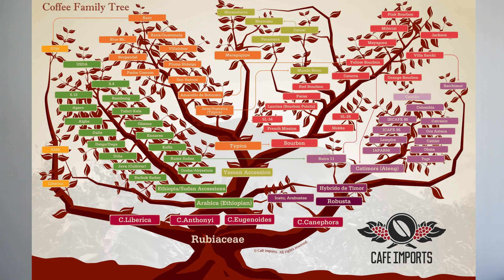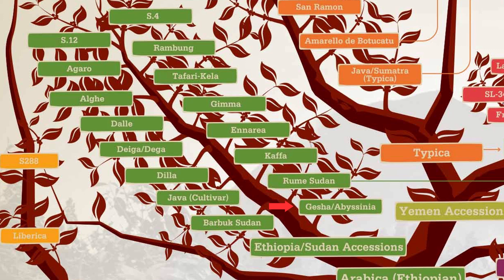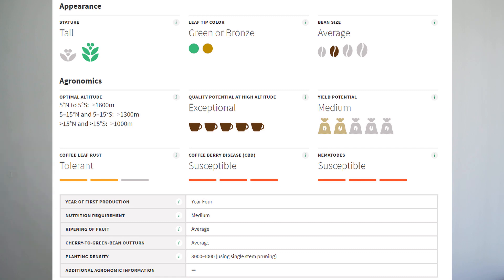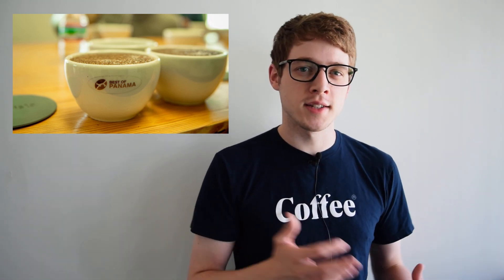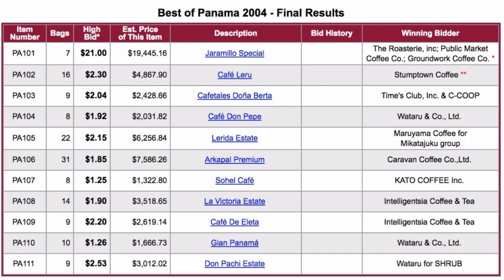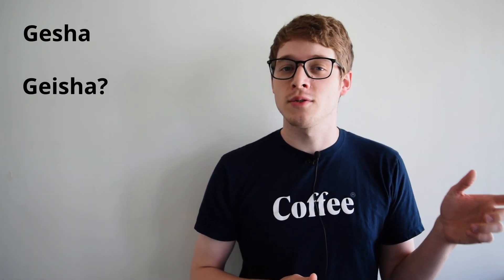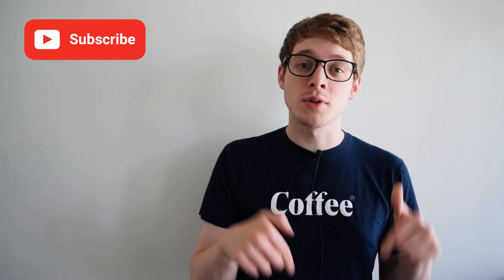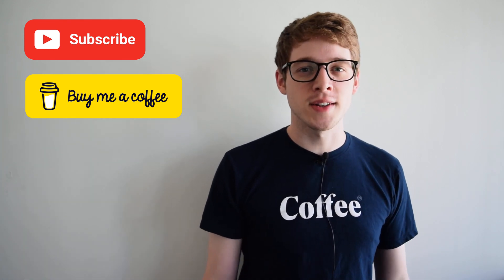A History of Gesha and the Coffee Farm That Made it Famous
The Gesha/Geisha variety of coffee has famously taken the spotlight as one of the world's most expensive types of coffee beans. These coffees often taste light and fruity, often reminding coffee enthusiasts more of tea than coffee. Black tea, jasmine, peach, all tasting notes you may find in a Gesha.

But what led to this variety becoming so expensive and sought after? Is it actually worth the cost and the hassle to acquire? Join me as we take a look at the history of Gesha!